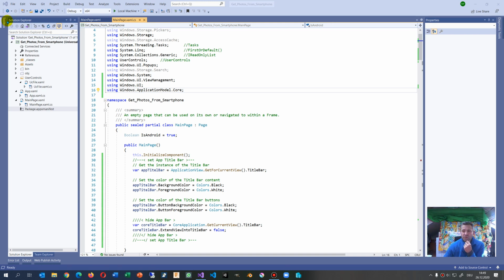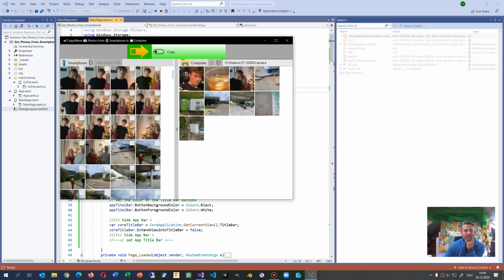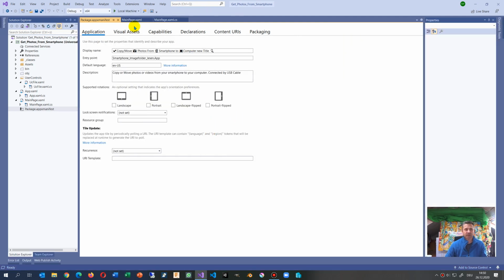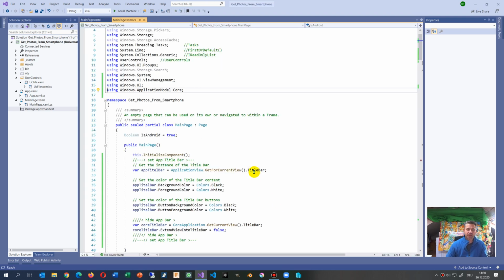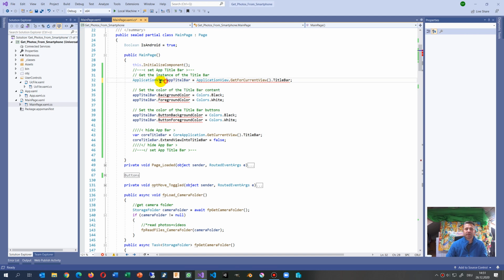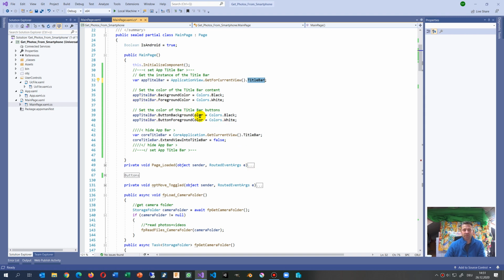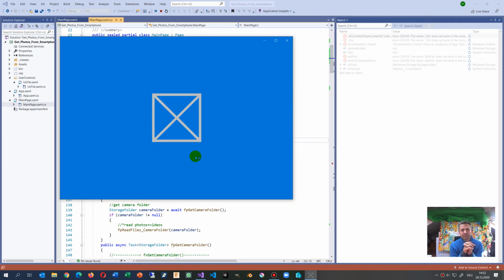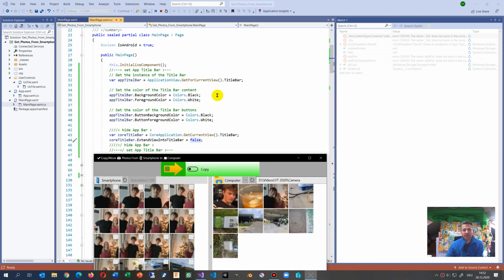Set App Title in Windows App by Package.appxmanifest with Symbols